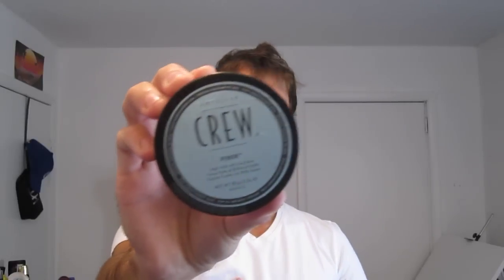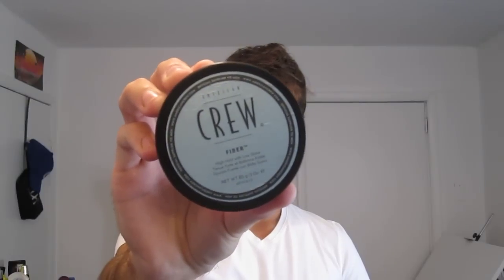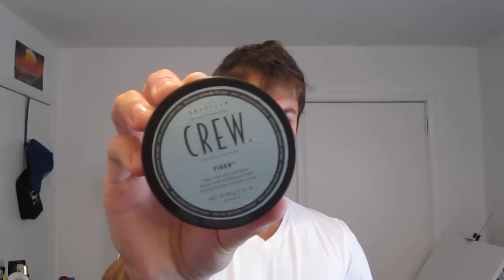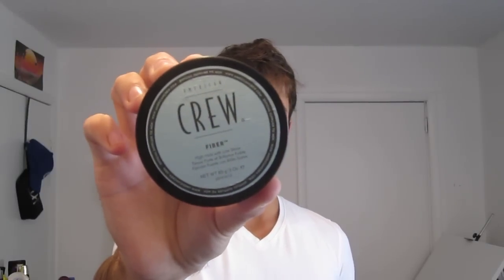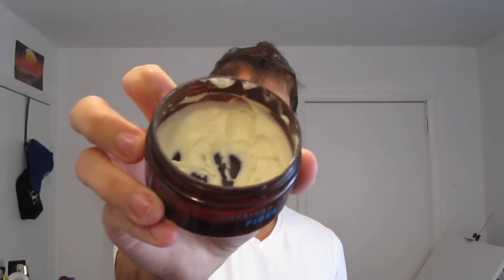How to Style a Faux Hawk (Video Request)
American Crew Fiber (2 pack, good deal!)
Got 2b Glued Blasting Freeze Spray
Freeze It "Mega Freeze" Hair Spray (My FAVE!)

Since so many of you sent messages and posted comments regarding my hair and what products I use to style it, here is a video for you!!

How to style a Faux Hawk and make your hair look really cool!